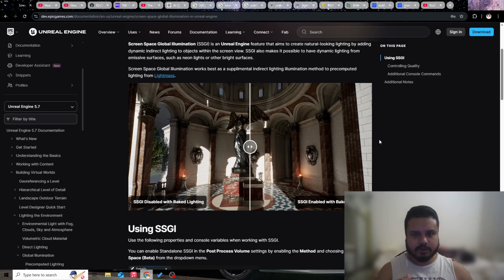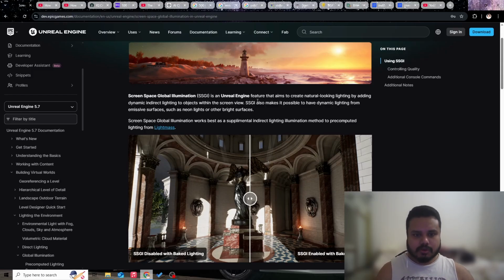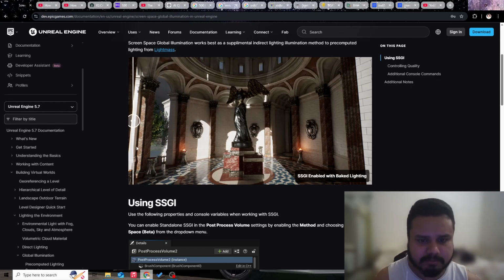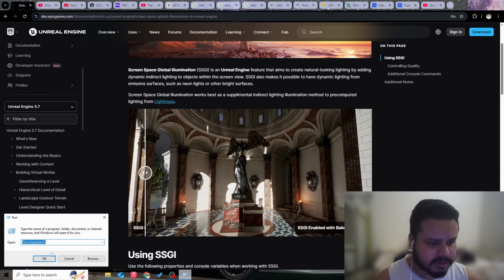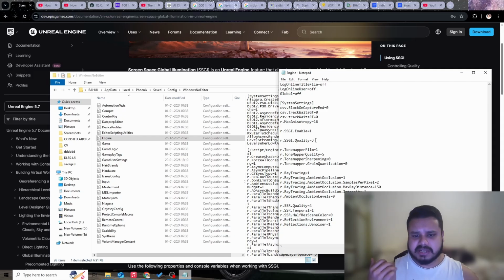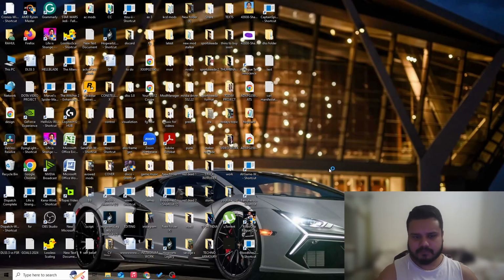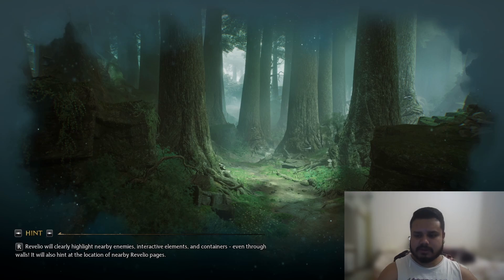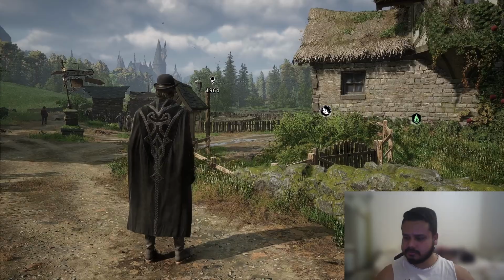Make Any UE4 Game Look Like UE5! (Next-Gen Graphics Tutorial)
INI COMMANDS:
 [SystemSettings]
csv.BlockOnCaptureEnd=0
csv.trackWaitsGT=0
csv.trackWaitsRT=0
r.MaxAnisotropy=16

r.SSGI.Enable=1

r.SSGI.Quality=3

r.TonemapperFilm=1
r.ToneMapperQuality=5
r.TonemapperSharpening=0
r.Tonemapper.GrainQuantization=0

r.SSR.Quality=4                        ; Max SSR quality (0–4)
r.SSR.Temporal=1                      ; Smooths SSR across frames
r.SSR.HalfResSceneColor=0            ; Use full-res for better quality
r.ReflectionEnvironment=1
r.Reflections.Denoiser=1

Want to make any Unreal Engine 4 (UE4) game look like it’s running on Unreal Engine 5 (UE5)? In this video, I’ll show you how to upgrade UE4 visuals to next-gen quality using lighting tweaks, ray tracing settings, reshade presets, texture improvements, and post-processing tricks.

With technologies like Lumen-style lighting, better shadows, improved reflections, and high-resolution textures, you can dramatically transform how UE4 games look — without actually porting them to UE5.

In this guide, we cover:

UE4 graphics optimization settings

How to simulate UE5 lighting in UE4

Best reshade presets for next-gen visuals

Ray tracing & shadow improvements

Texture and sharpness upgrades

Performance impact explained

If you love PC graphics upgrades, modding, and pushing games to ultra-realistic levels, this tutorial is for you.